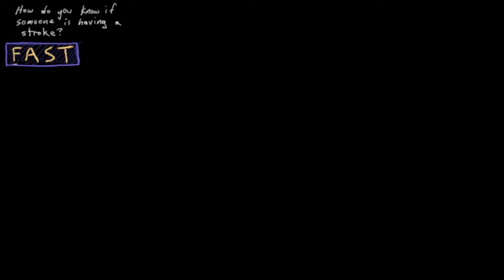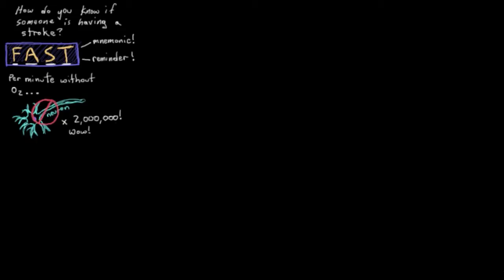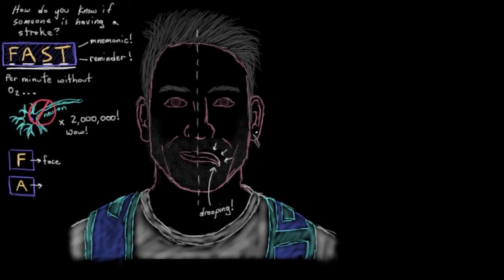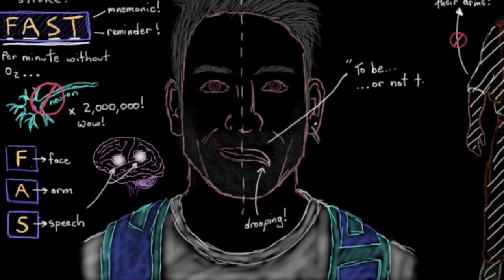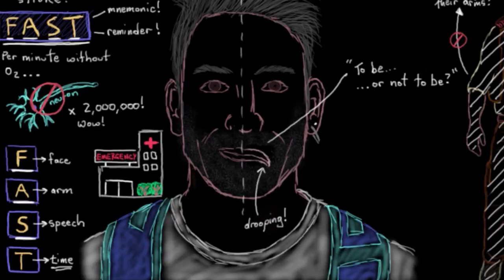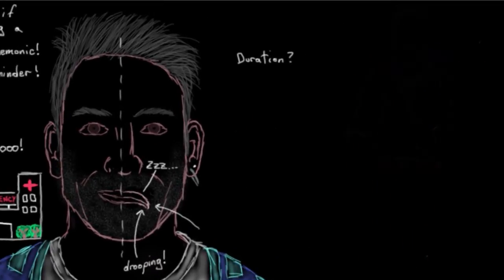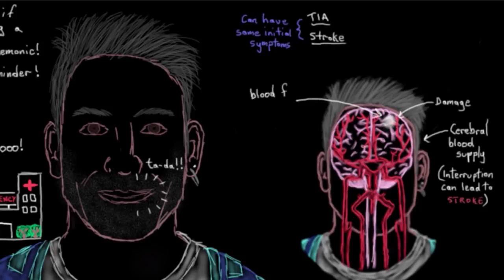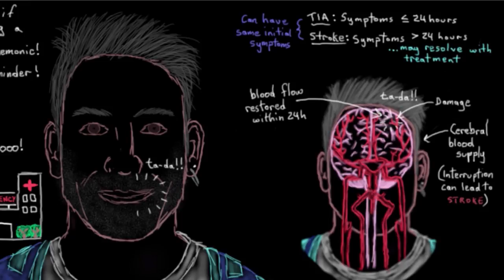Khan Academy - How do you know if someone is having a stroke? Think FAST!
Delving into the super useful mnemonic used to identify the most common stroke symptoms and signs.

(Edit)